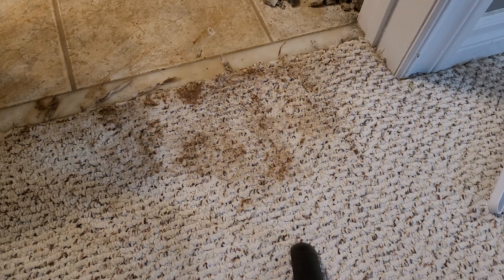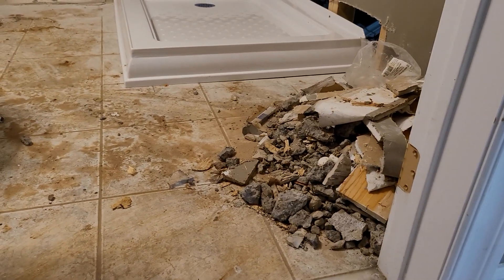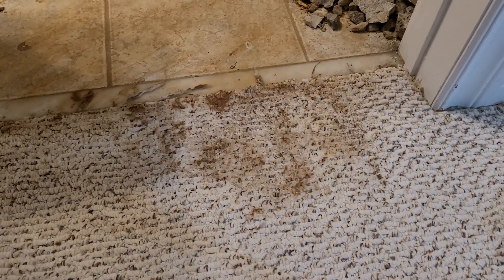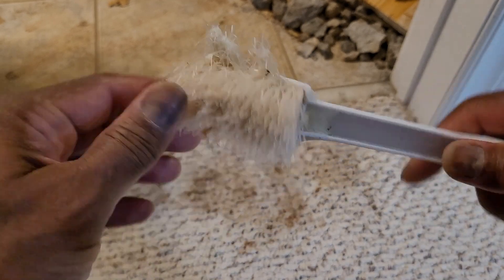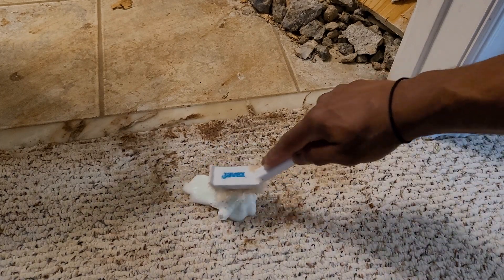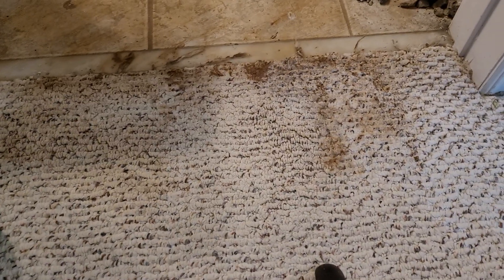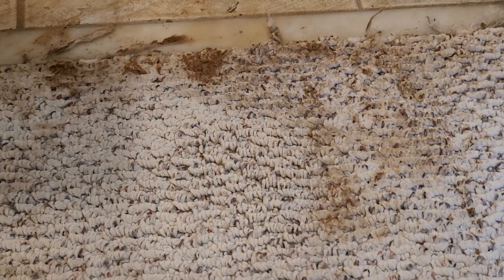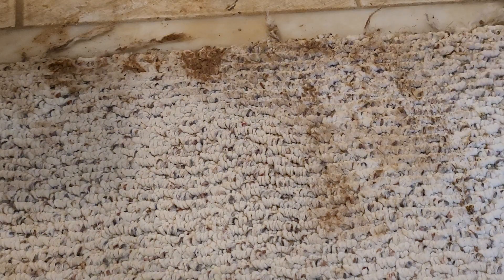Carpet spot clean like a pro without special carpet cleaners